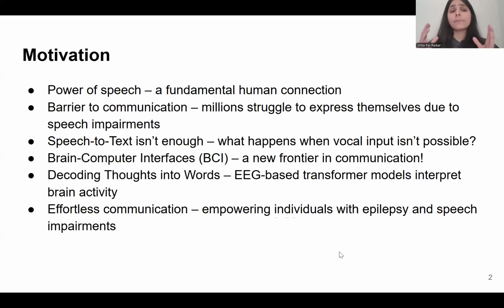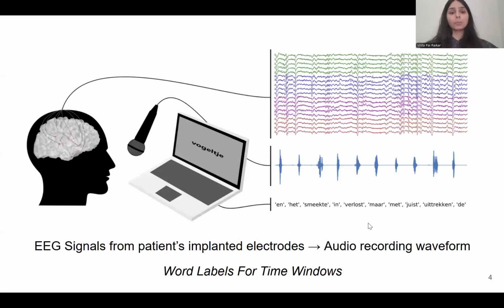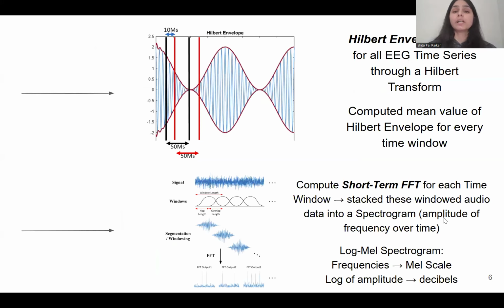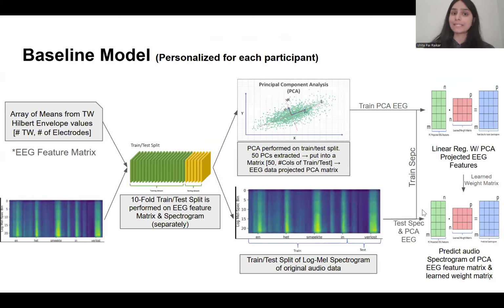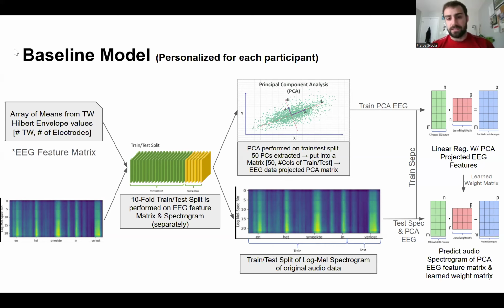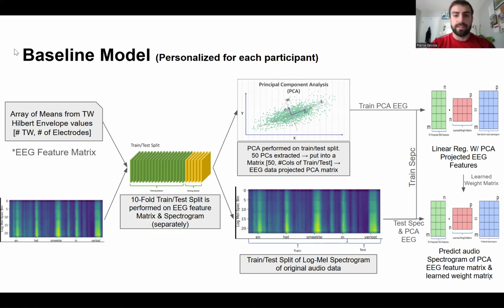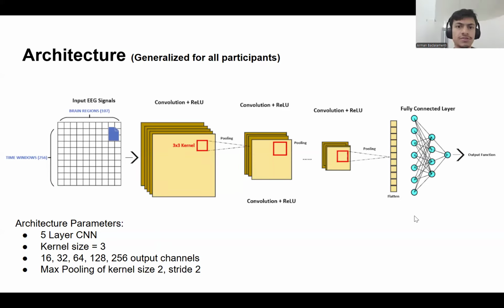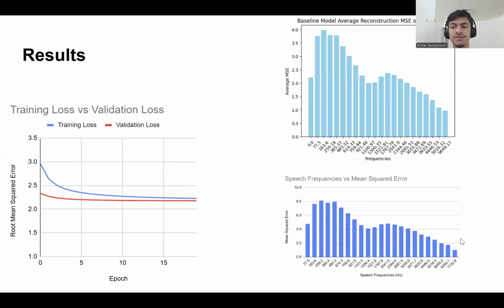NCSU - MLSS - EEG-to-Text for Speech Impaired Individuals using CNN